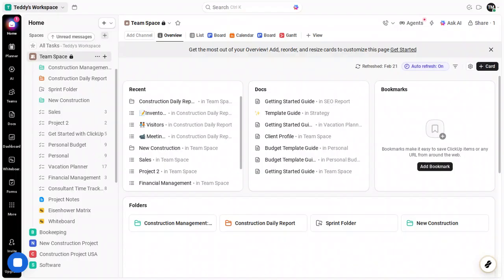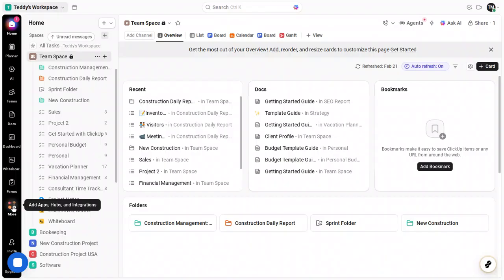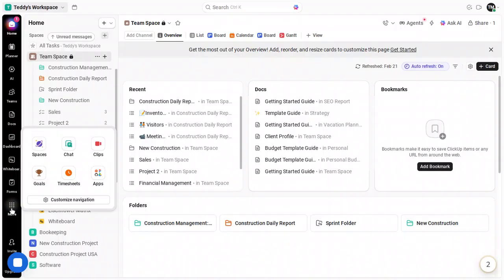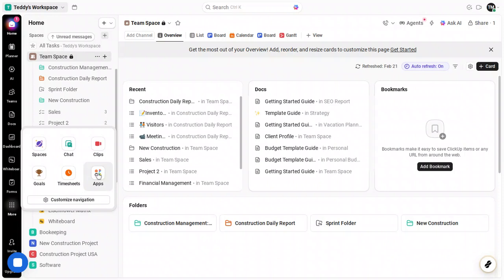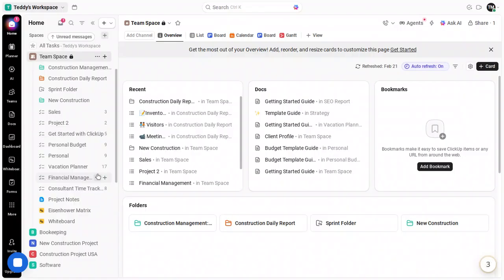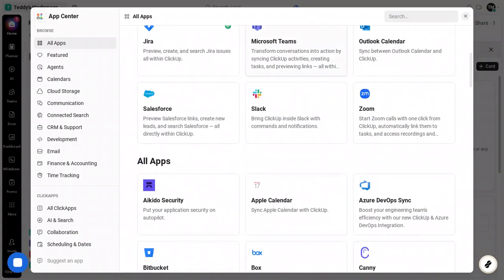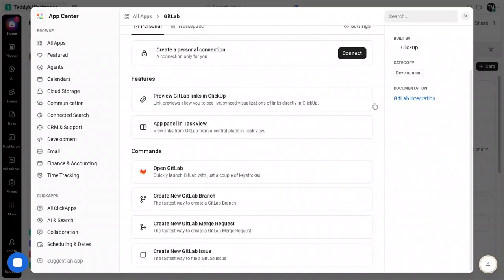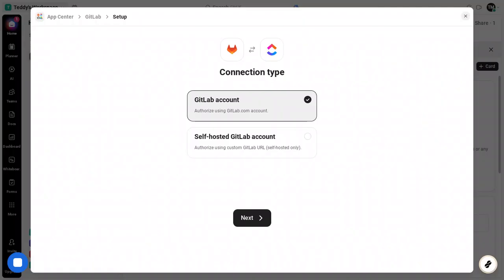Integrate ClickUp with Google Docs [Simplified]